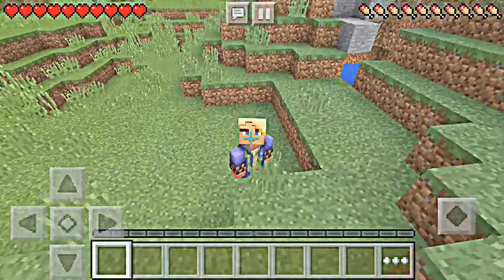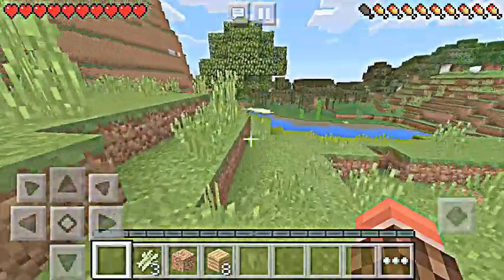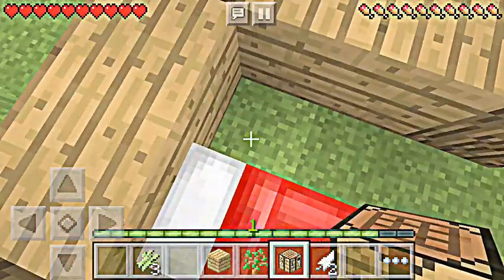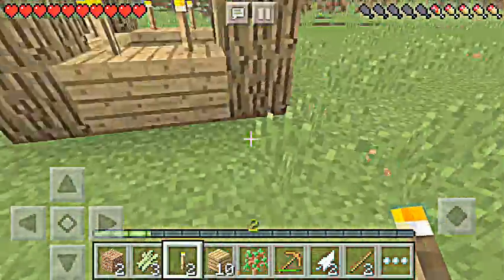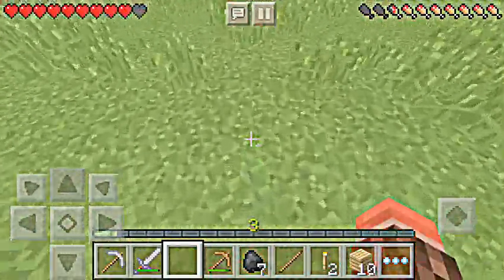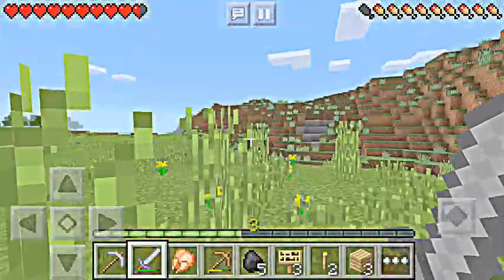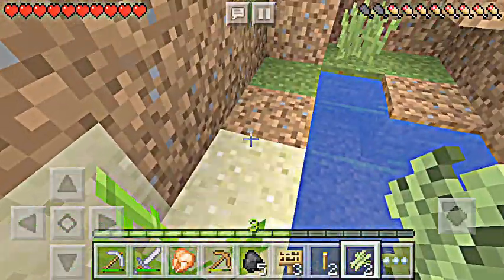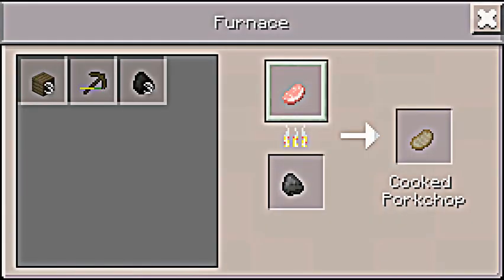OTL Survival Episode #1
First Survival Episode

I'm NEW!